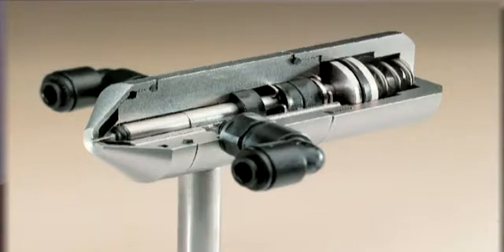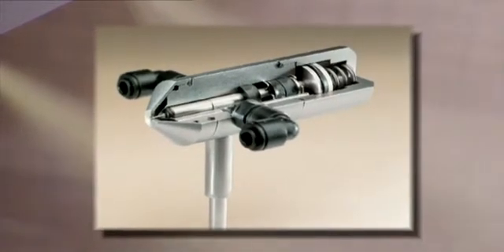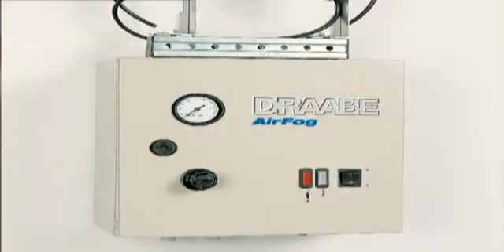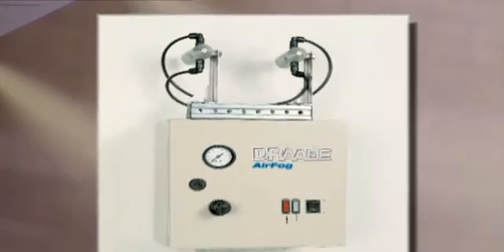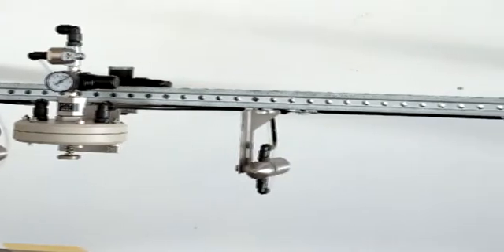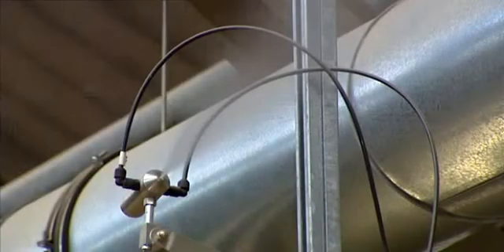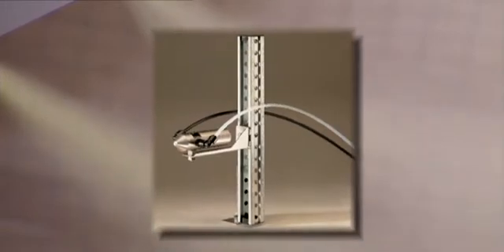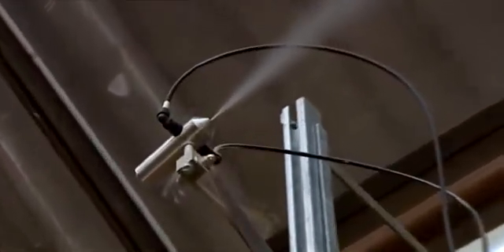Увлажнитель DRAABE AIRFOG Принцип работы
Во многих сферах производства сухой воздух обуславливает ряд проблем — таких, как высыхание или электростатические заряды. Для предотвращения проблем, связанных с низкой влажностью воздуха, эффективно используются системы увлажнения воздуха Draabe, которые установлены на многих предприятиях по производству электроники, мебельной и текстильной промышленности. Опыт многочисленных клиентов подтверждает окупаемость системы увлажнения воздуха Draabe в кратчайшие сроки.
Draabe AirFog
Система использует сжатый воздух и воду. При помощи форсунок осуществляется образование водяного аэрозоля, который равномерно распределяется по помещению. Форсунки оснащены системой автоматической очистки, которая срабатывает при отключении системы. Система AirFog идеально подходит для применения на следующих объектах:
• Деревообрабатывающие цеха.
• Типографские цеха.
• Покрасочные мастерские.
• Линии обработки пластика.
• Текстильное производство.
• Пищевая промышленность.
• Овощехранилища.
• Помещения для созревания и хранения сыра.
• Другие складские помещения.
Компания «Евроклима» является эксклюзивным дистрибьютором оборудования Walter Meier на Украине и поставляет полный спектр оборудования для поддержания требуемой влажности воздуха. Наш сайт